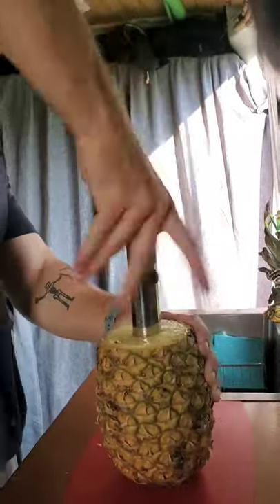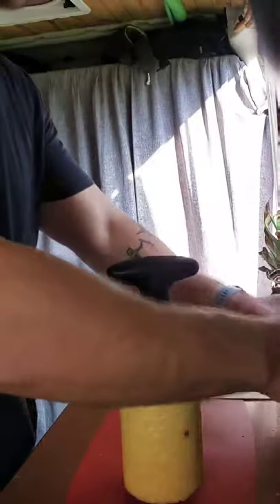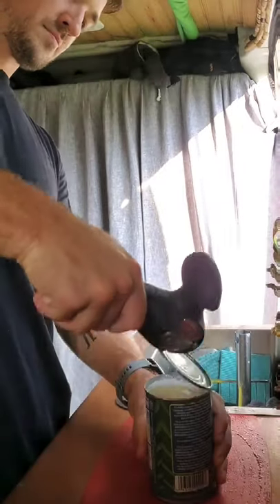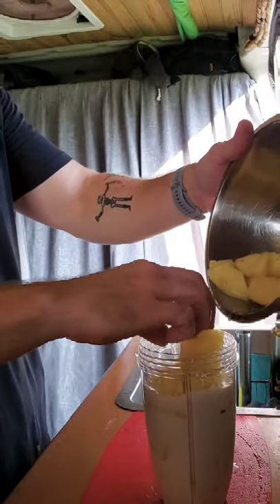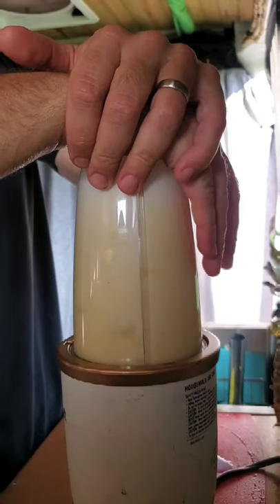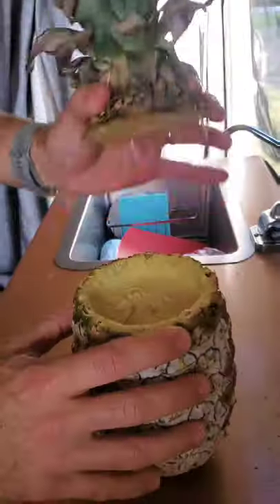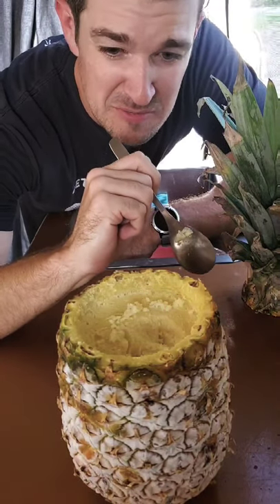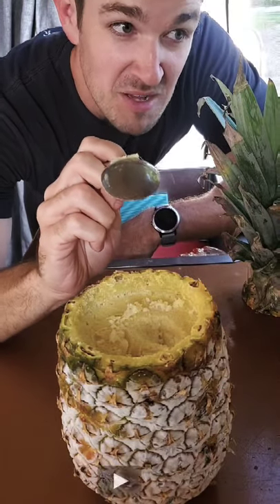How to Make Pineapple Ice Cream in a Van.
You read that right...Pineapple ice cream! This isn't your traditional ice cream. All you need is coconut cream, a pineapple, and a freezer.

This is probably more of a fail...but hey we tried.

Hey there! We're Mindy and Joe, an adventurous married couple that can never stay in one place for long. With too many hobbies and not enough time we decided to sell all our things, outfit a van, and hit the road. Join us on our journey across the United States.